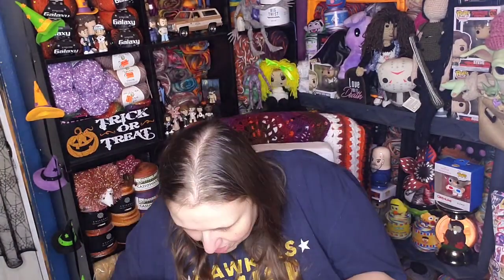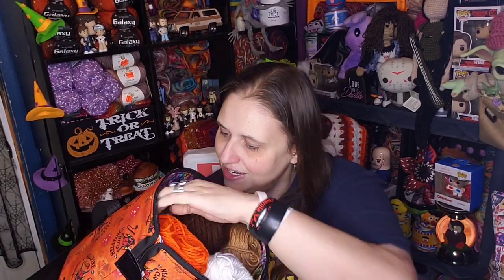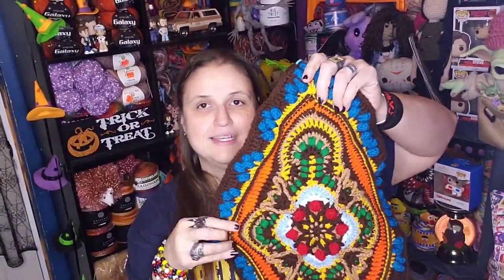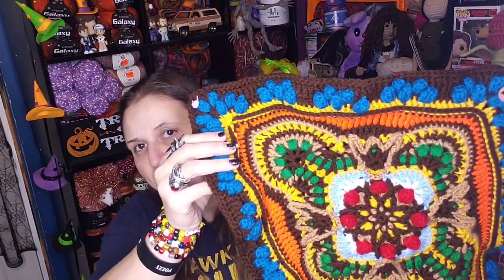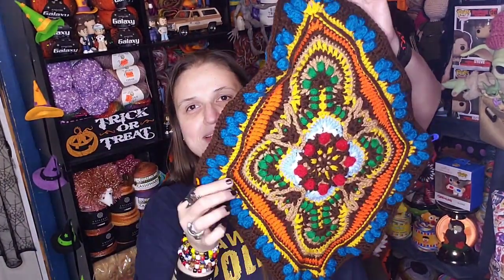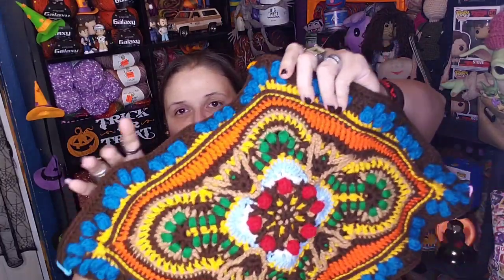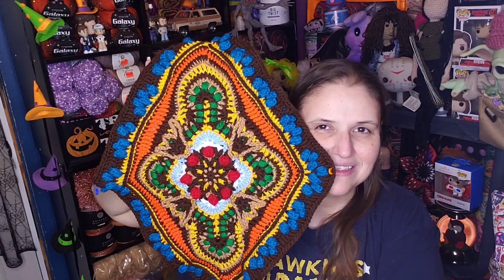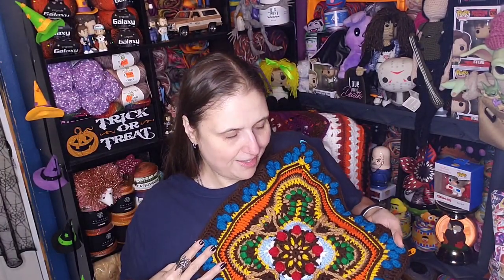Movie Marquee Challenge 2023 Feb Week #3 Update